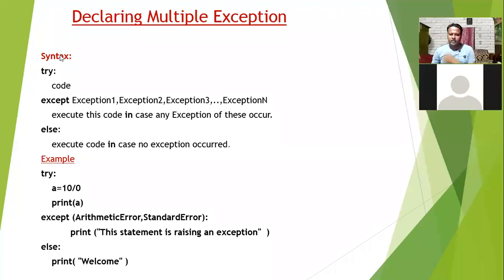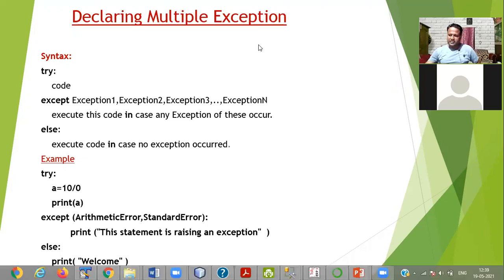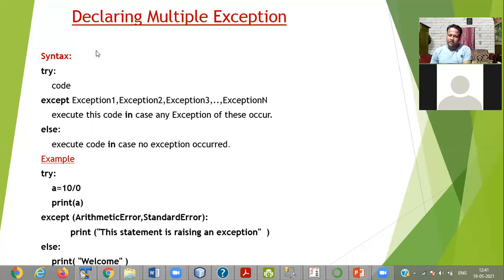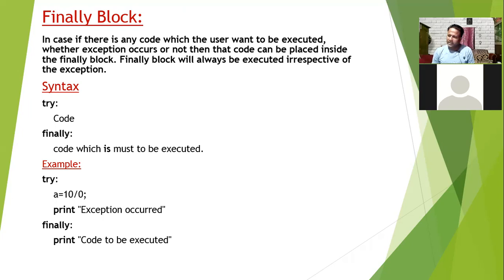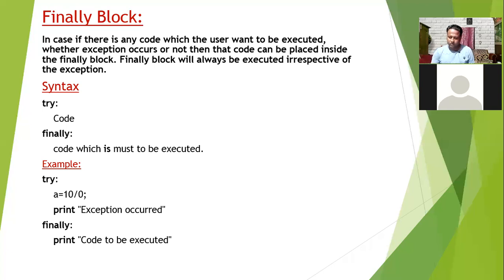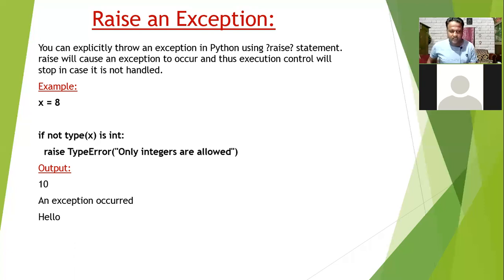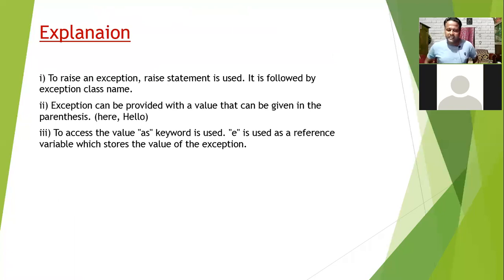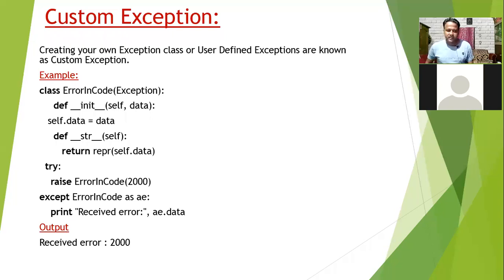PYTHON PART 1 19TH MAY